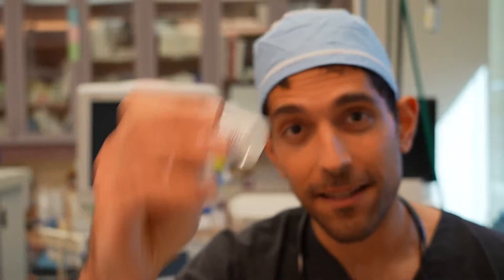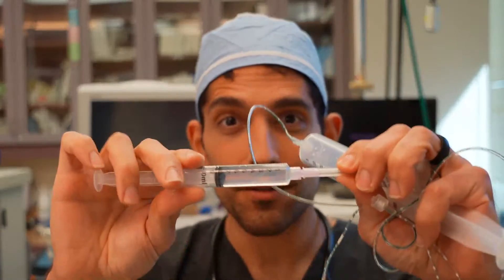Ketamine Infusion Or Oral? Which Is Better For Depression And Pain?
A small correction to my live stream: not every milligram of medication given in an IV will reach the brain, as there are some losses throughout the body. Nonetheless, IV administration is considered the gold standard with regards to bioavailability (100%) and precision of administration.

IV Ketamine is used for infusions. It is the most direct way of delivering Ketamine to the body to treat depression, chronic pain, anxiety, addiction, or other conditions. However, it is not always the right treatment for every individual. Such a discussion requires deep discussion with an expert who does not just recommend their own treatments!

Discover the transformative potential of ketamine as we delve into its various administration methods, including IV, intramuscular, and nasal routes. Learn why IV ketamine is considered the most effective for treating conditions like depression and chronic pain, understand the concept of bioavailability, and explore patient-centered considerations for treatment. Join us as we discuss the medical facts behind ketamine's effectiveness and the ethical considerations in its prescription.

Timestamps
0:00 - Introduction to Ketamine and Its Uses
1:03 - Historical and Current Uses of Ketamine in Medicine
2:25 - Bioavailability and the Efficiency of Different Administration Methods
3:55 - Comparing IV, Intramuscular, and Nasal Routes
5:00 - Real-life Applications and Patient Experiences
6:00 - Financial and Ethical Considerations in Prescribing Ketamine
7:00 - Personalized Medicine and Patient Suitability
8:00 - Misinformation and Misrepresentation in Ketamine Treatment
9:00 - Interactive Q&A on Ketamine Uses

💛 Visit Dr. Kaveh's longevity clinic for ketamine therapy, bioidentical hormone replacement therapy, and more

This video/speech/channel DOES NOT CONSTITUTE MEDICAL ADVICE. Patients with medical concerns should contact their physician. If your concern is an emergency, immediately call 911. This information is not a recommendation for ANY THERAPY. Some substances referenced in this content may be illegal, and this content is not a recommendation for, or endorsement of, their use in any way.